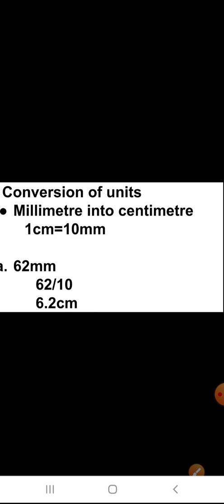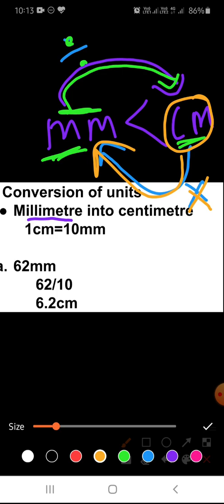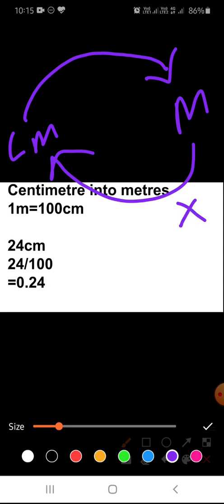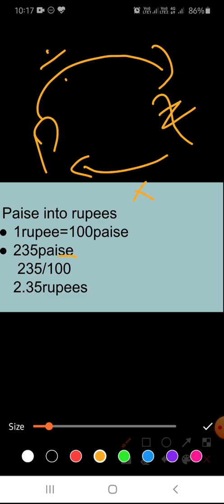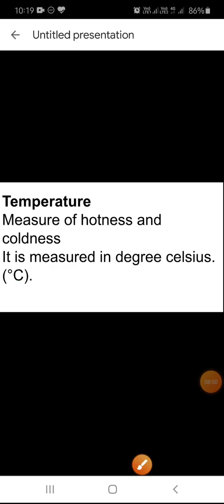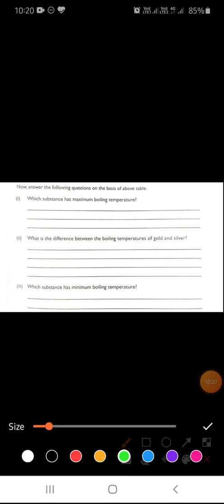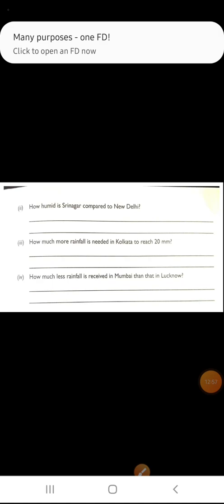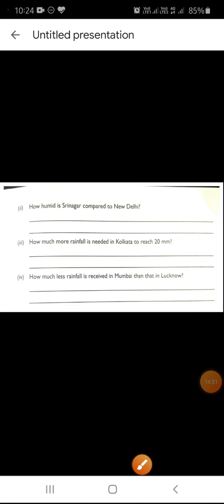Cl-5_Maths _ch-10Tenths and Hundredths_pr-4_041120